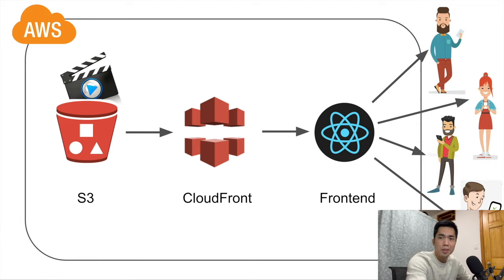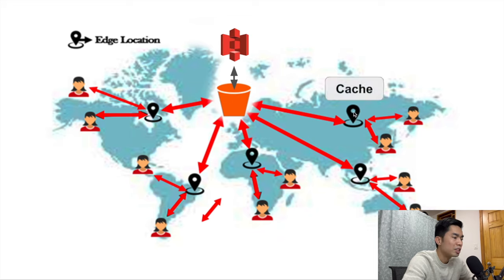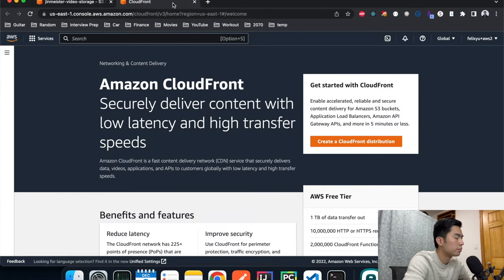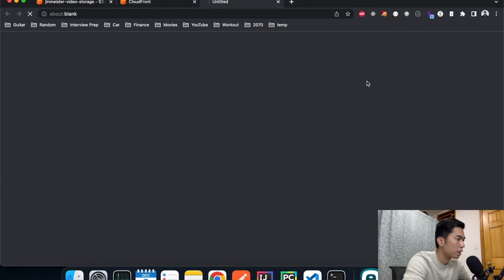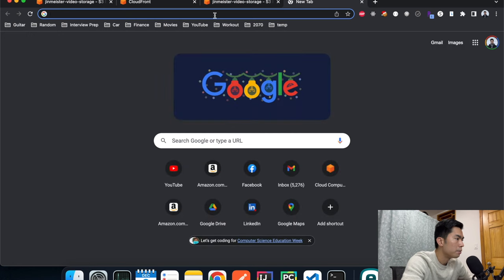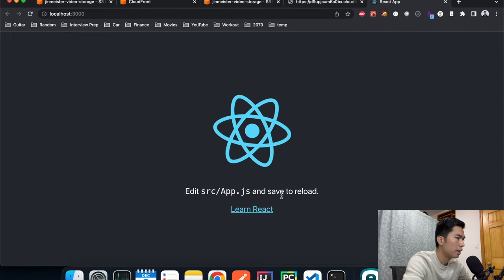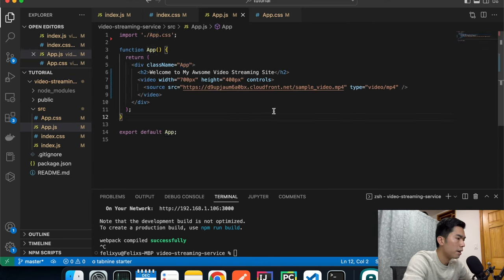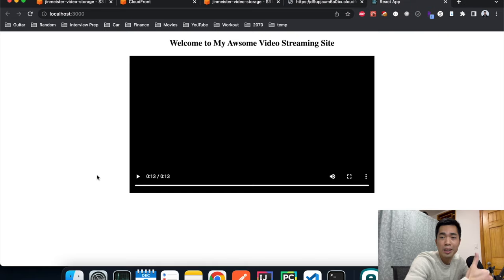Build a Video Streaming Service like YouTube, Netflix using AWS S3, CloudFront and React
In this tutorial, I provide a step by step instruction on how to build a video streaming service just like YouTube and Netflix using AWS services and React.